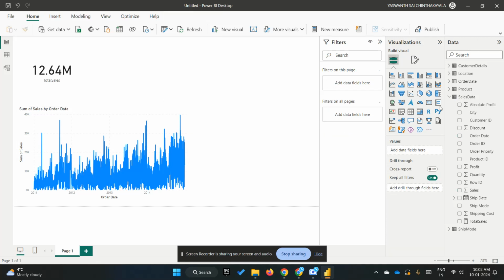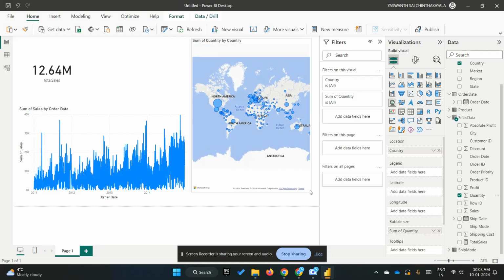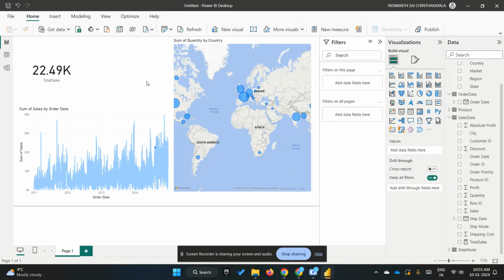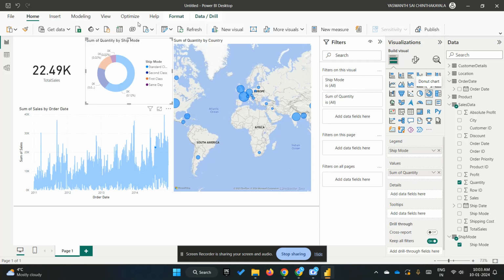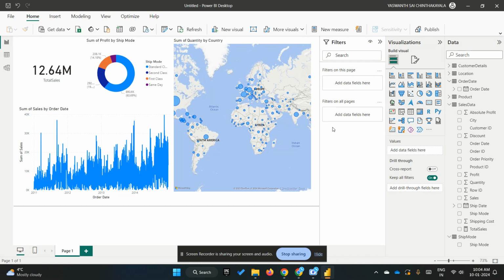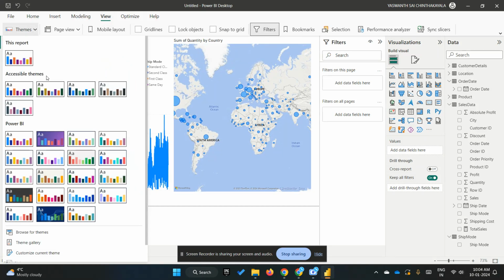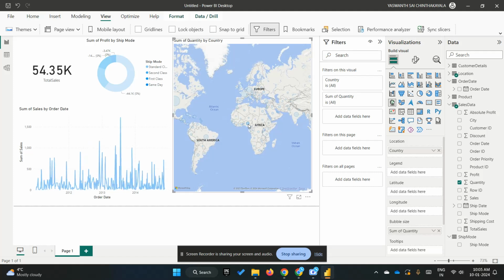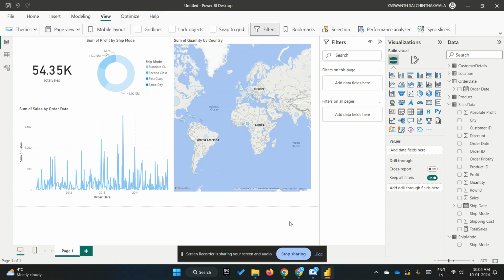6. Visualizing Data in Power BI